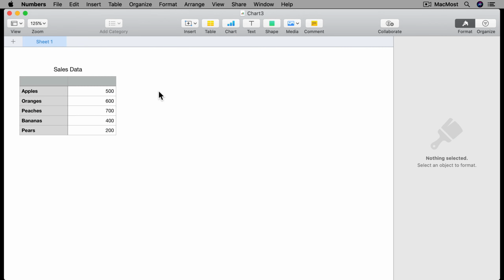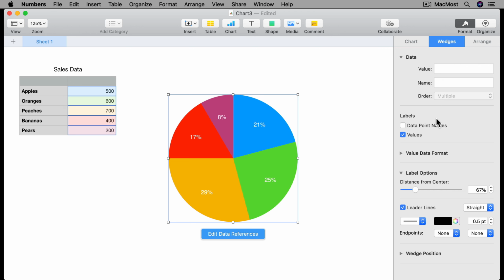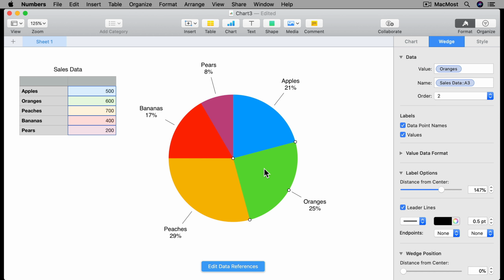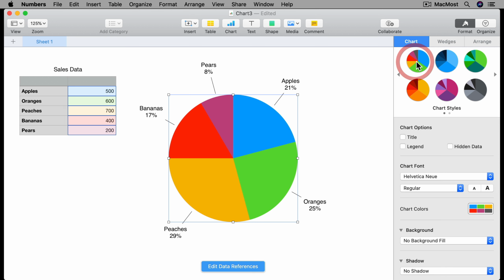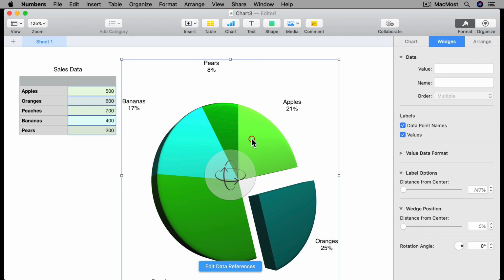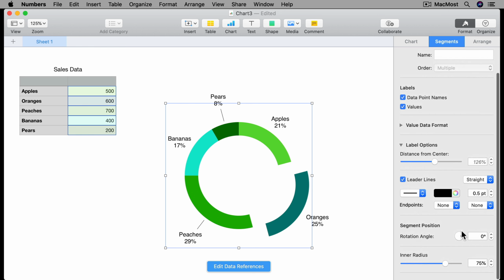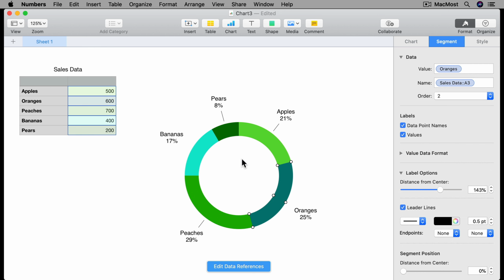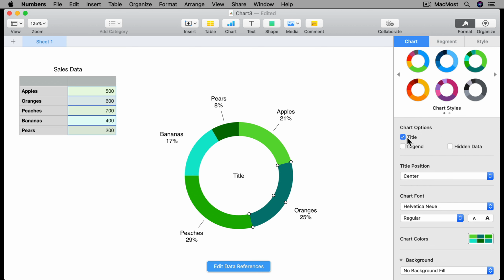MacMost Numbers Course Lesson 30 – Pie and Donut Charts